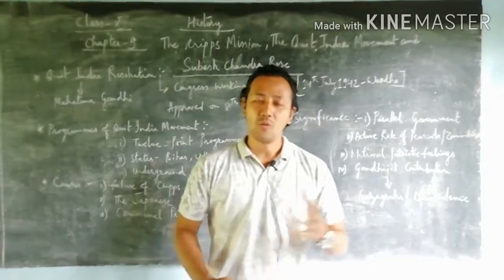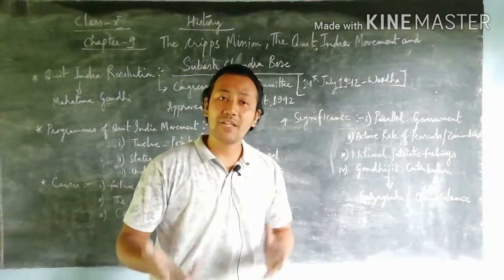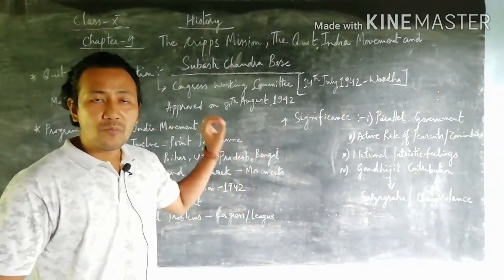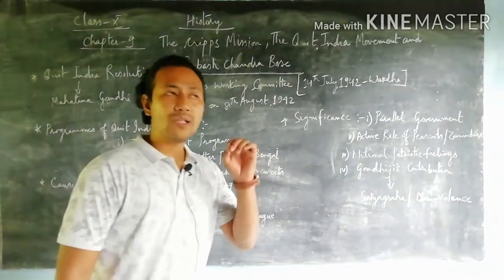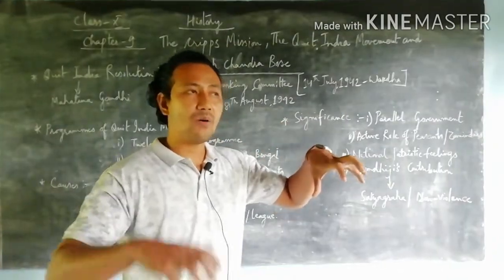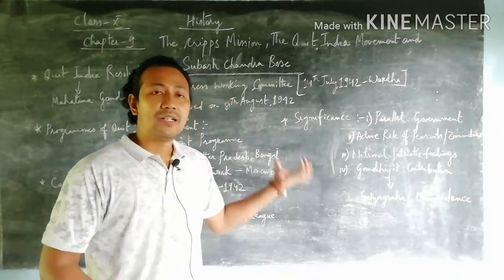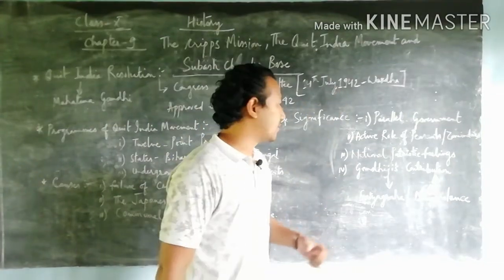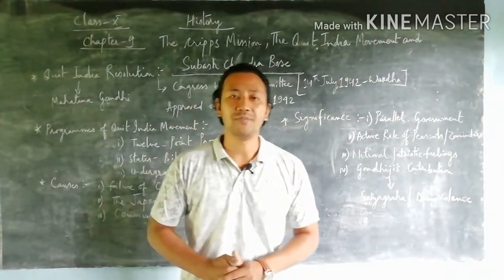History |Class-X |Chapter-9| The Quit India Movement [Part-2] 👉 Mr. AD